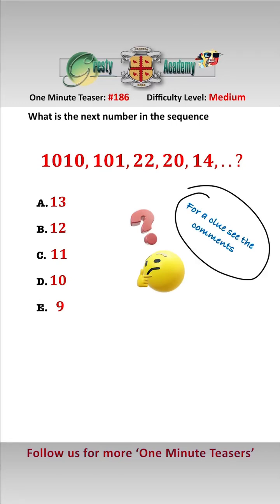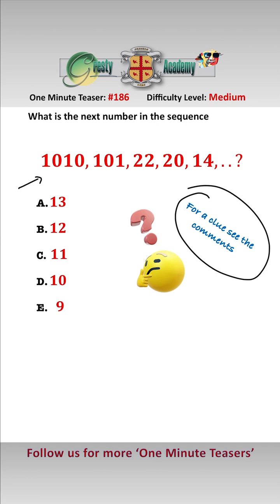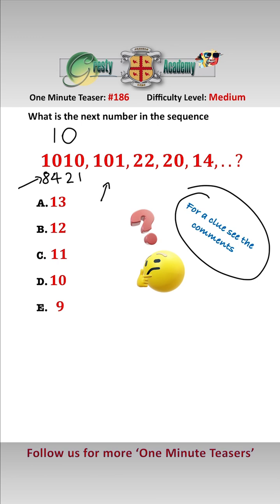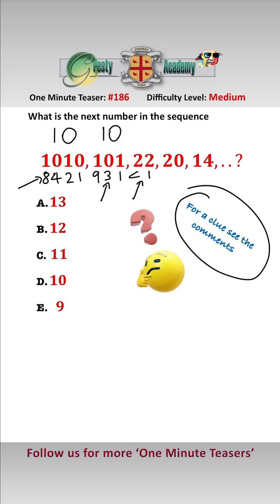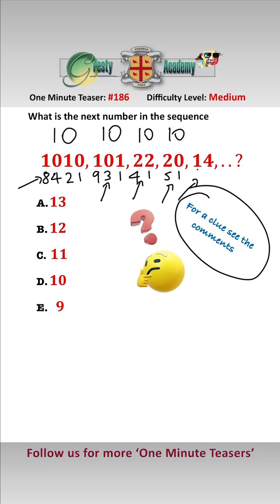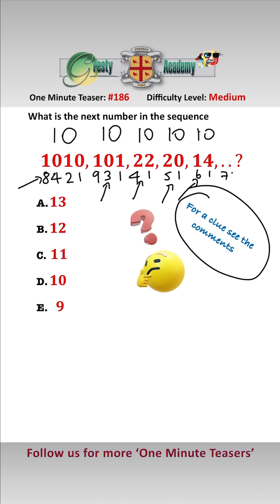Can You Work Out the Next Number in the Sequence?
Gresty Academy One Minute Teaser #186: Without the clue in the comments, namely 'This is a pretty basic (base-ic) question', this is not evident to solve. However the somewhat weak maths pun does point us in the direction of looking at bases, and from there the question unravels itself nicely.